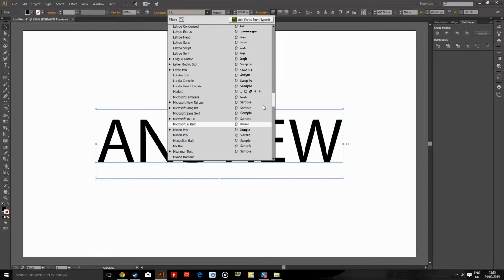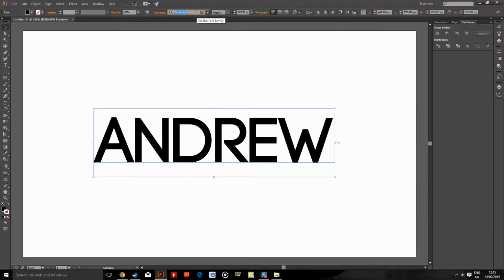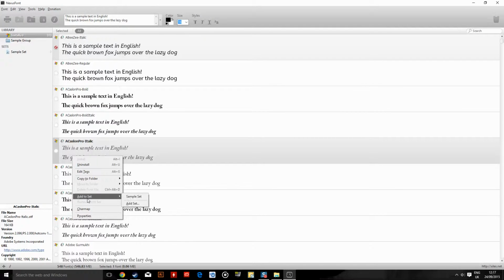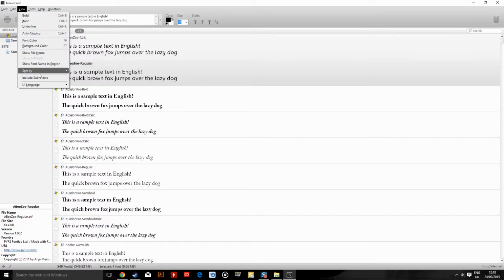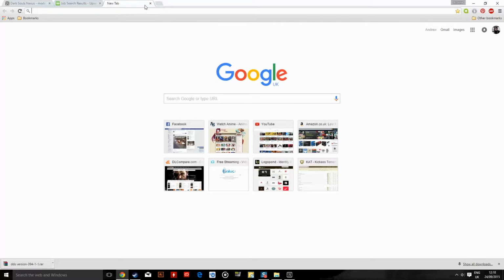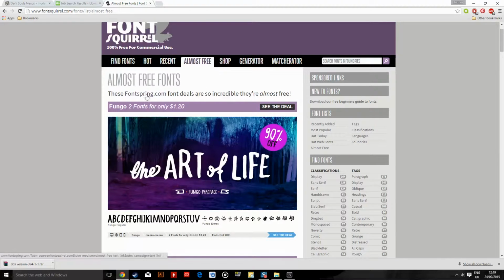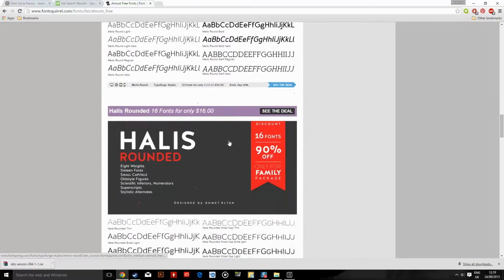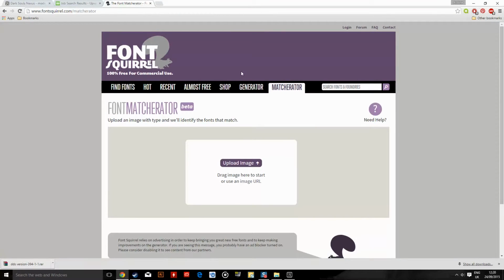How to Manage Fonts - Illustrator CC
In this tutorial I show you how to manage fonts using Nexus Fonts.